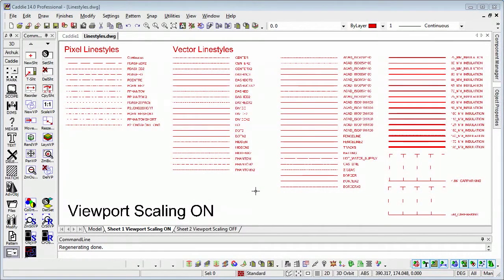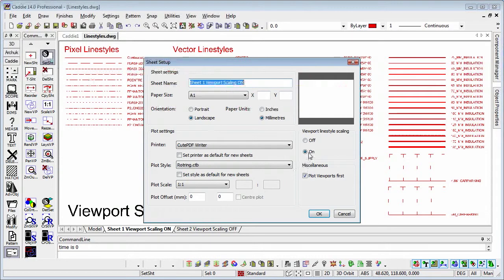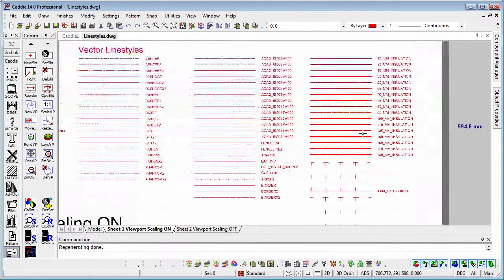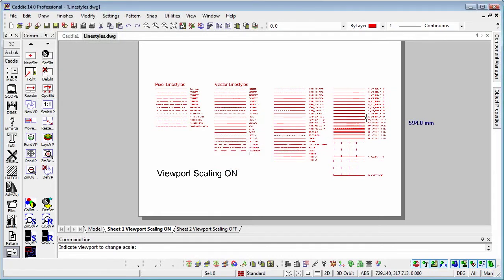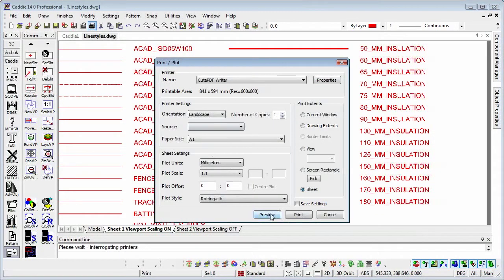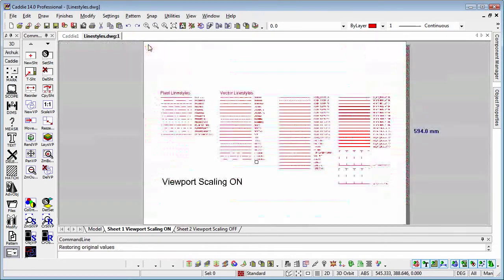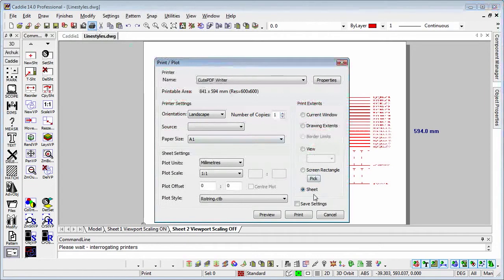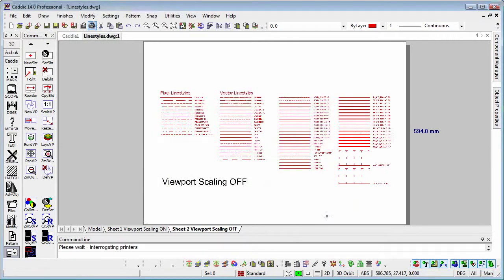Linetypes and Linetype Scaling 3/3 in Caddie - AutoCAD Architecture compatible DWG CAD software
Understanding DWG linetypes and Linetype scaling